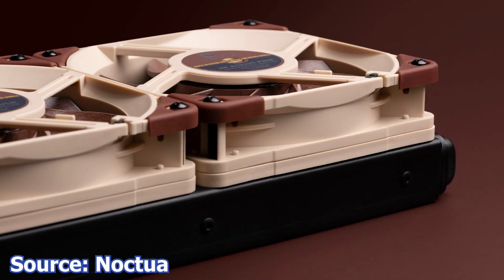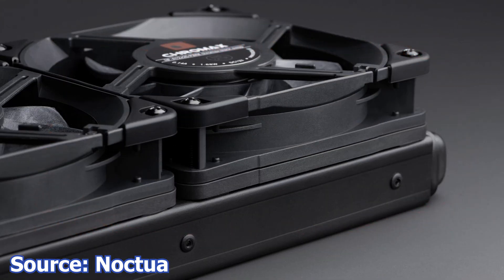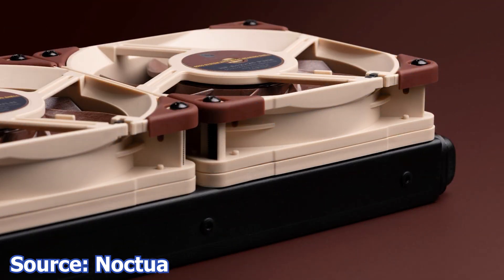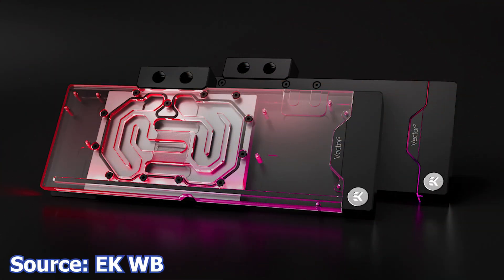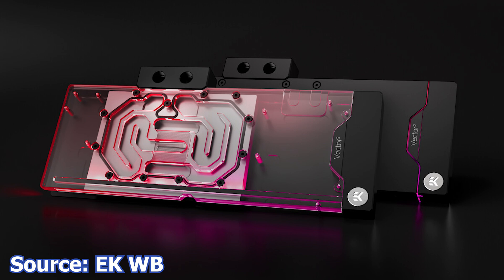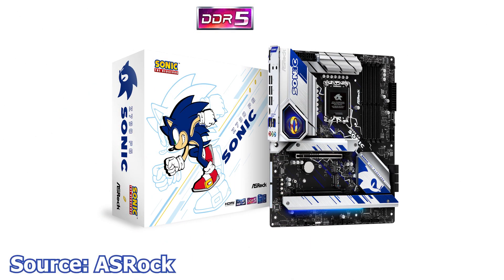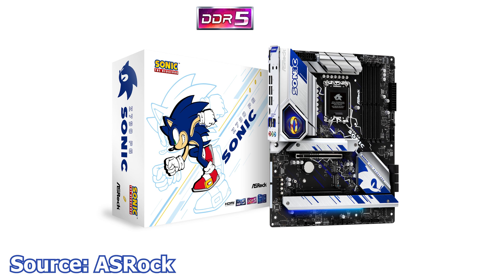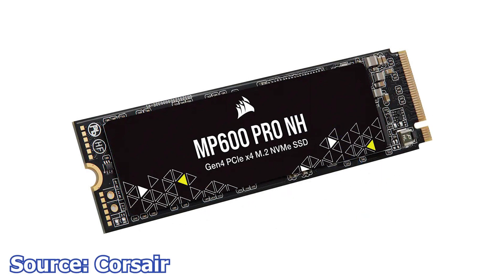A.S.A.P Tech News #104 - Noctua Fan spacer, ASRock Sonic Z790, EK WB RX 7900 & Corsair 8TB SSD!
In today's A.S.A.P tech news video, we talk about a new Noctua fan spacer, EK WB has new waterblocks for the AMD Radeon RX 7900 XTX, ASRock launches an official licensed Sonic the Hedgehog motherboard and Corsair launches an 8TB M.2 SSD.

Sources for this Video: Noctua, EK WB, ASrock, Corsair.

TIMESTAMPS for video:
0:00 start
0:27Noctua NA-IS1 Inlet Spacers and NA-SAVG2 Gasket Set;
1:59 EK WB AMD Radeon RX 7900 XTX Water Blocks;
3:04 ASRock Z790 PG SONIC;
4:06 Corsair MP600 PRO NH 8 TB;

Support us!